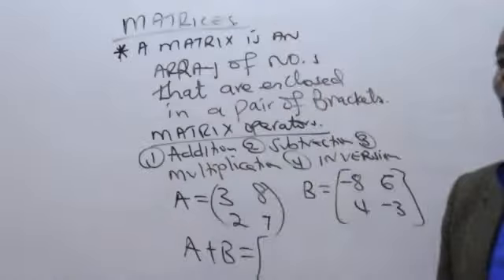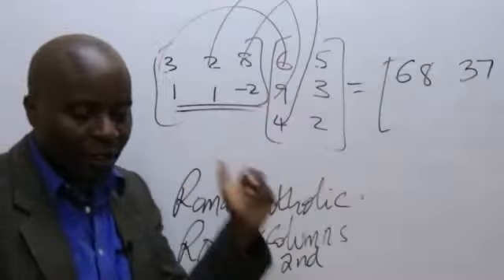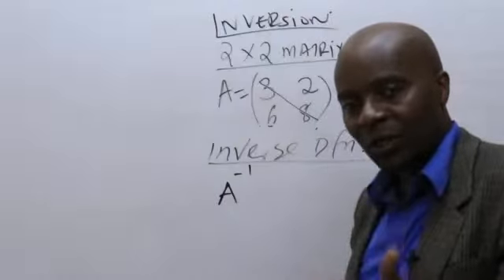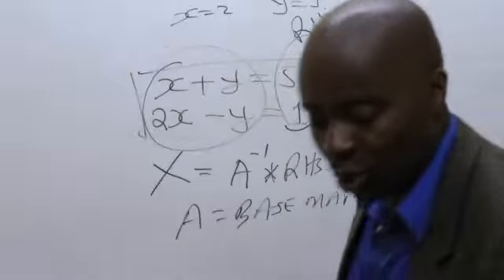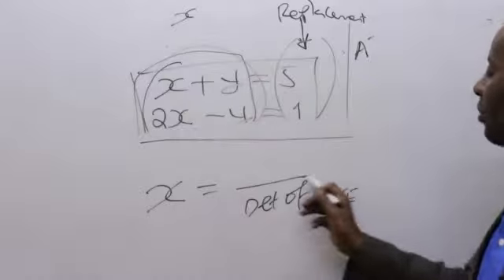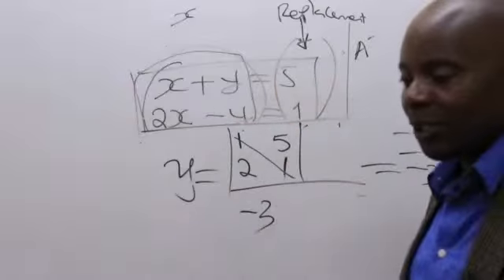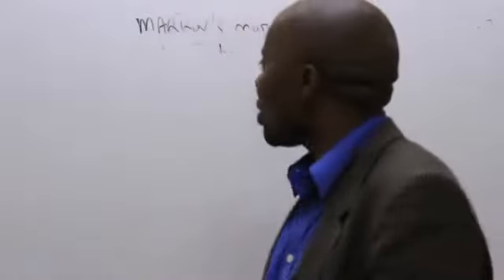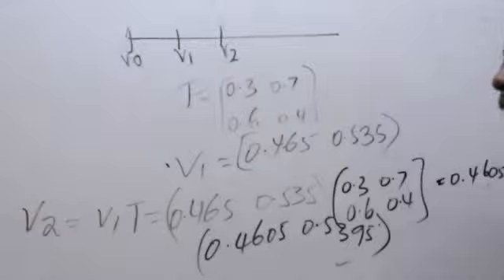Quantitative Analysis-CPA KENYA